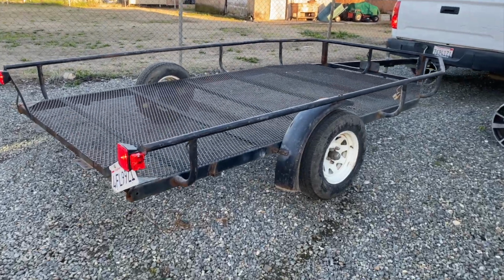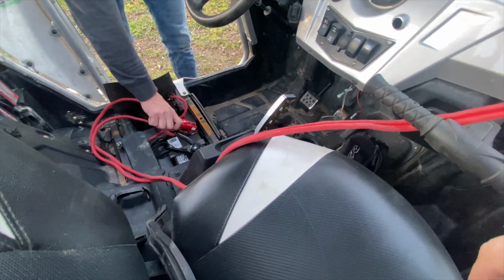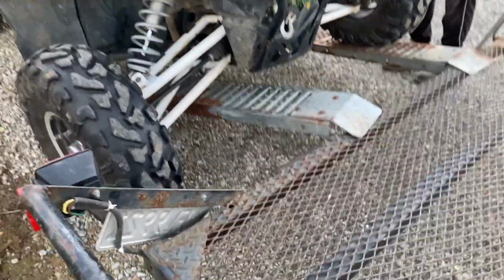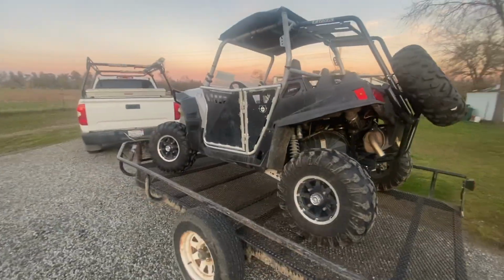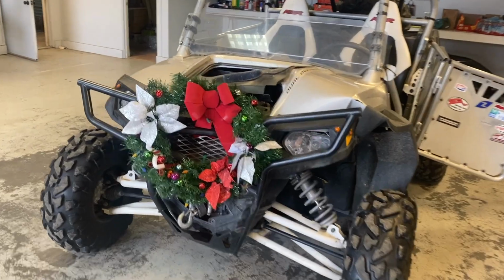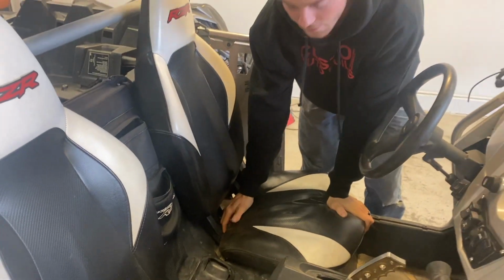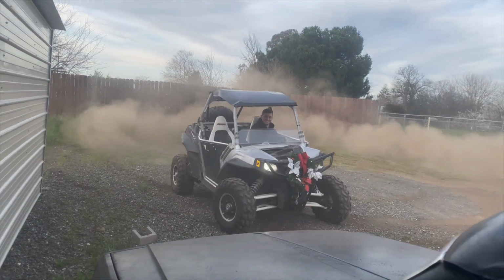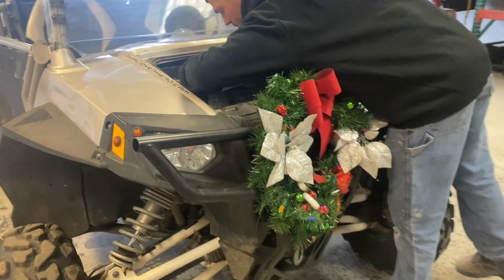Rebuilding a wrecked Polaris RZR (part 1)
Hey guys, welcome back. As you guys know the the Maclaren is in the shop getting painted and in the mean time to keep you guys updated we picked up this Polaris from copart auction  with front end damage and we will be working on this until Maclaren comes back.